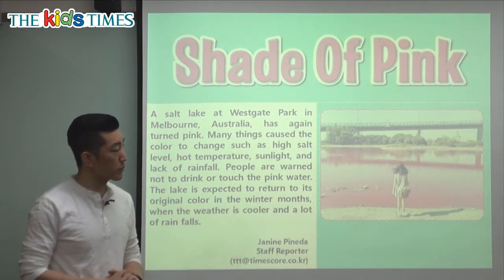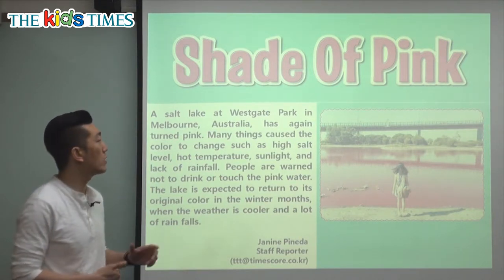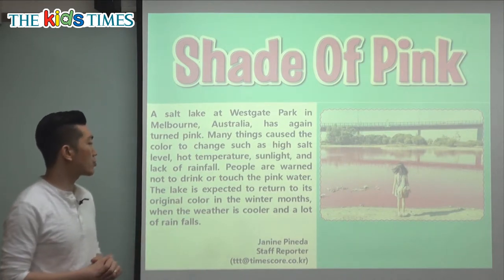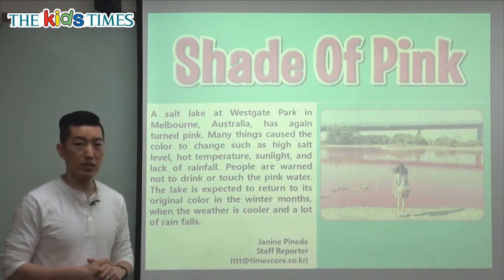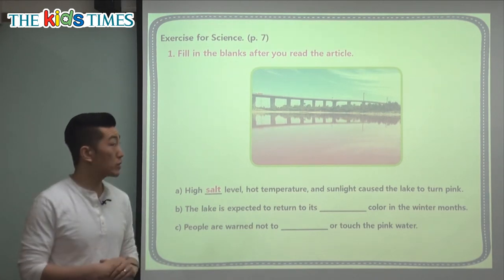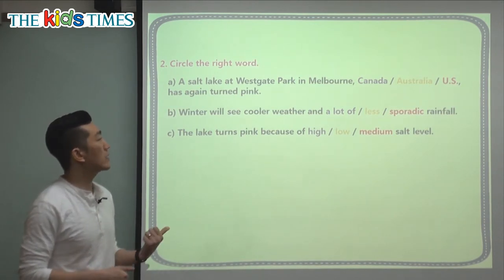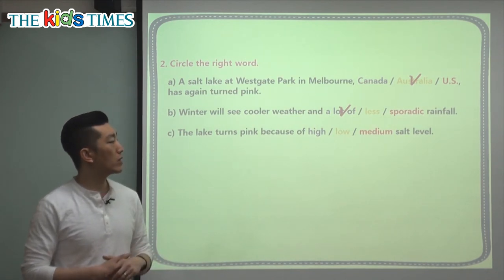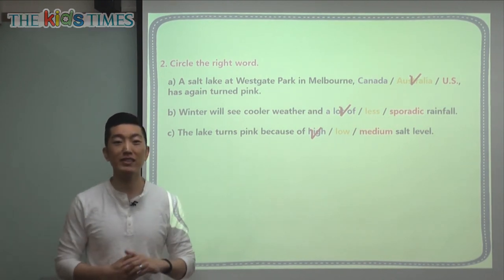Shade Of Pink - 키즈타임즈와 함께 하는 Science 동영상 강의 ( The Kids Times - No.400 )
호주의 핑크색 호수